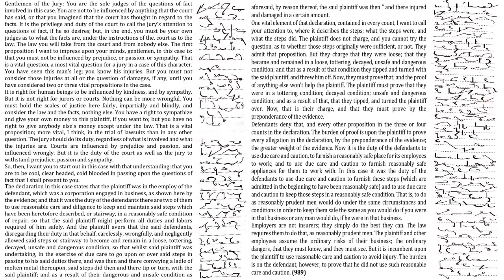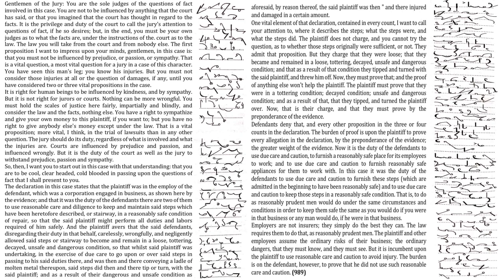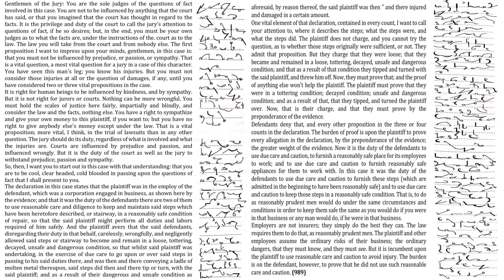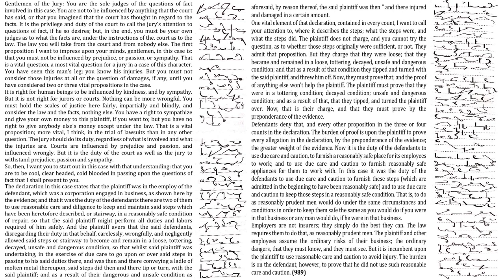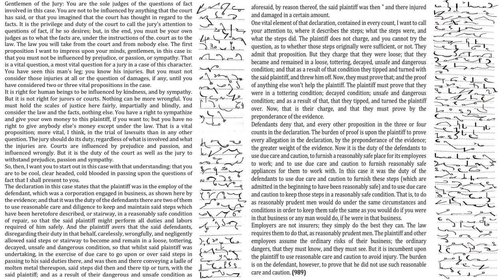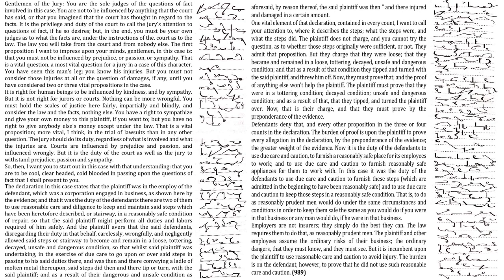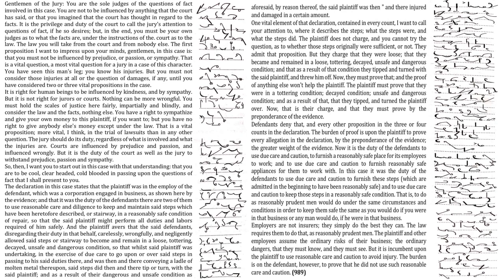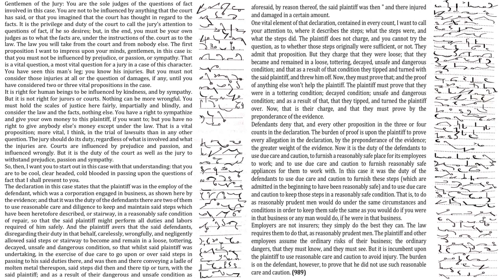#3 Legal Dictation @110 WPM || Specially For High Court/Judiciary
Raman Steno Classes#
English Shorthand full Course#
Legal Dictation for Courts#
Keep Loving and Supporting#
Source Legal Terms and Phrases for Pitmanites
(Court Reporters)

Our Helpline Number- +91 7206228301☎️📞

Music used in Video- YouTube library- Tupelo train